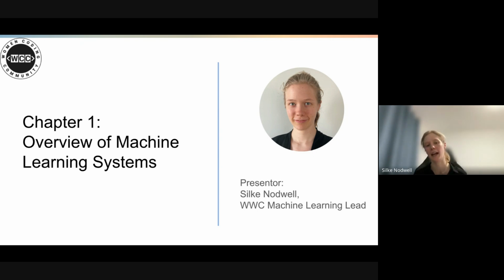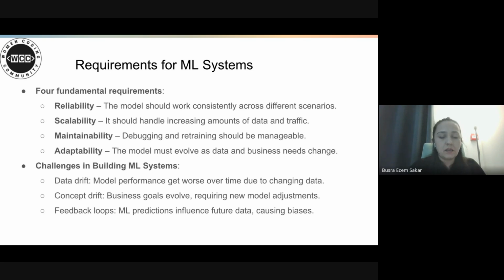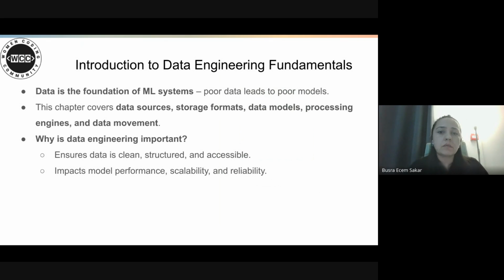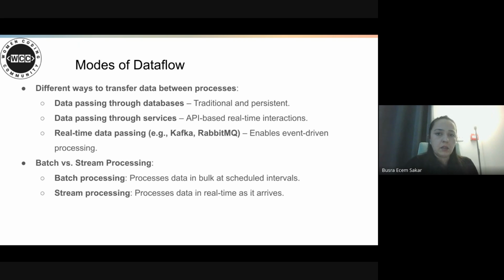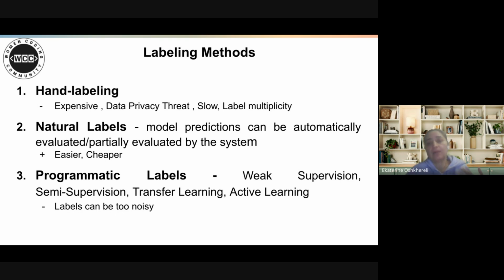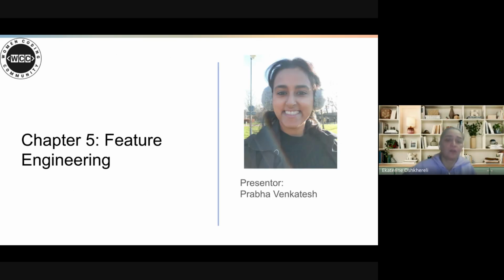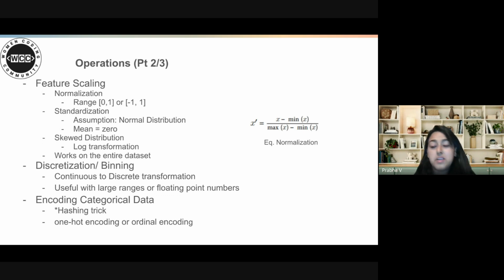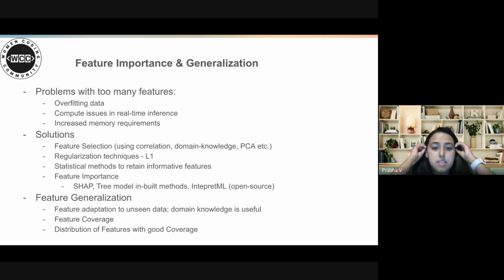Book Club Designing Machine Learning Systems Part 1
"This book will help you tackle scenarios such as:
* Engineering data and choosing the right metrics to solve a business problem
* Automating the process for continually developing, evaluating, deploying, and updating models
* Developing a monitoring system to quickly detect and address issues your models might encounter in production
* Architecting an ML platform that serves across use cases
* Developing responsible ML systems"

Schedule:
⏰ 19:00 - 19:10 Introduction to Women Coding Community
⏰ 19:10 - 20:00 Summary of chapters by WCC volunteers

If you want to have a say in the next book or volunteer with us, please join our Slack channel prog_book_club! Book club meetups happen on the last Thursday of each month.

Silke is currently a Machine Learning Engineer at PEI Group. She holds an MSci Mathematics, First Class Honours, from Imperial College London. In addition to her role at PEI, Silke is a Lead at Women Coding Community, where she runs the bookclub, contributes to the technical blog, and organises talks by inspirational women. In her free time, she enjoys running and is currently training for her first marathon in May 2025.

Prabha is the Lead Data Scientist at Milbotix. She’s previously worked as a Full-stack Software Developer and holds a Master’s degree from Lancaster University. She’s also a mentor at the Women Coding Community. Her interests include reading books, swimming and travel.